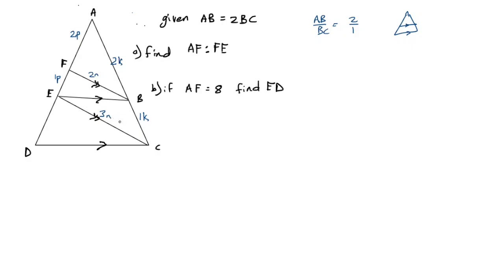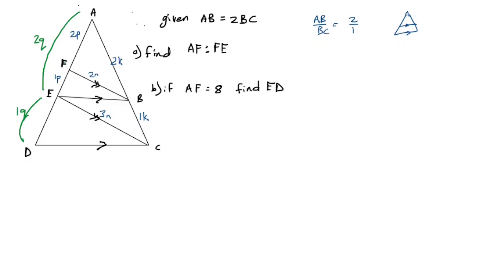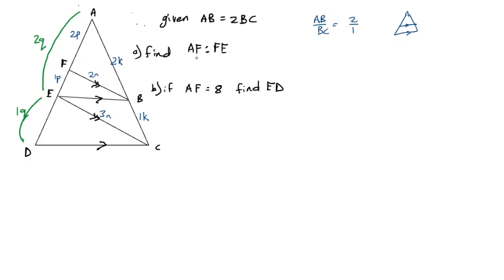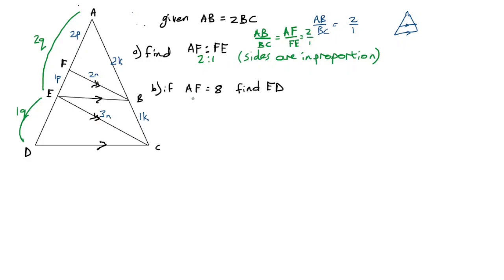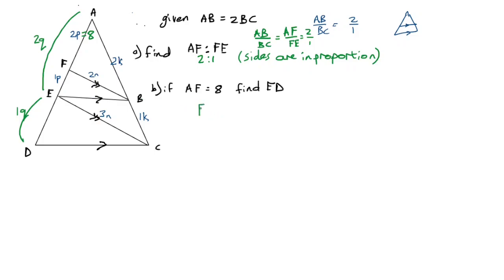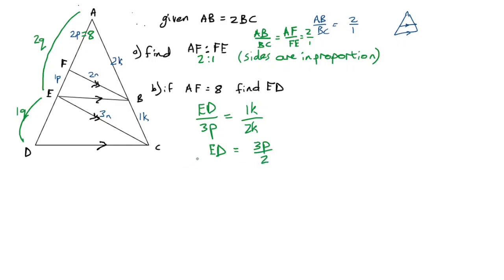Similarity and Proportionality Grade 12 proportional sides example 2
This is another example of making good use of sides in proportion.